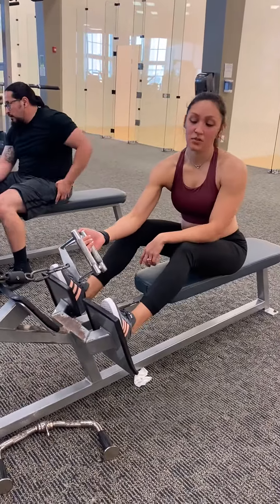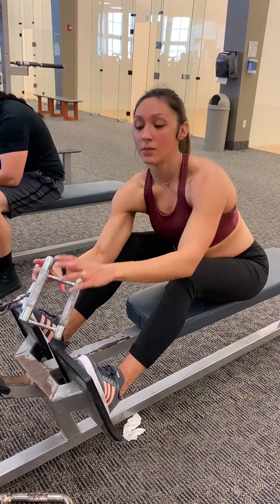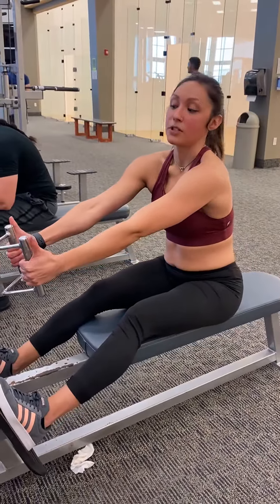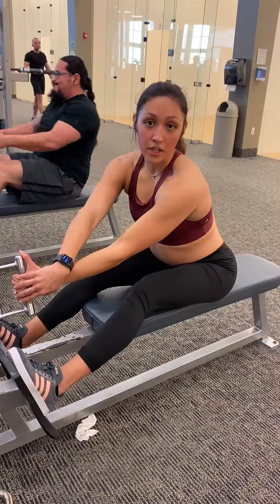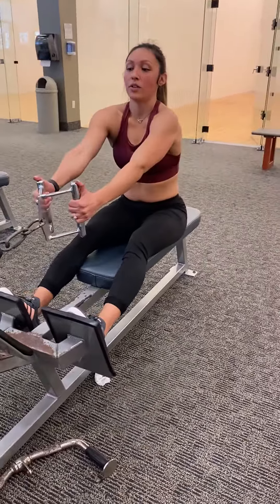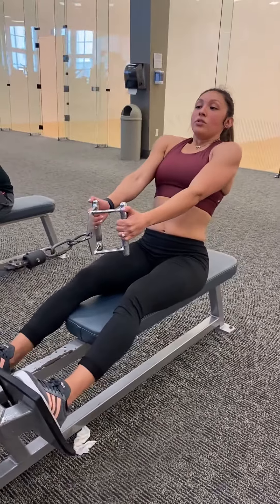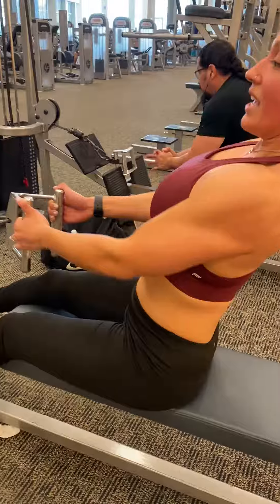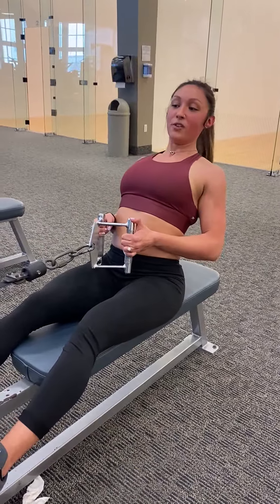Seated row explained.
A detailed video about how to execute the Seated Row  accurately and safely.